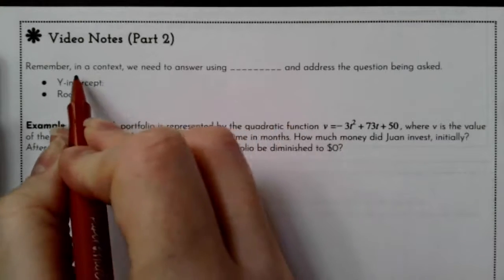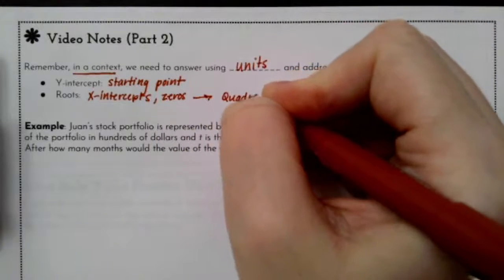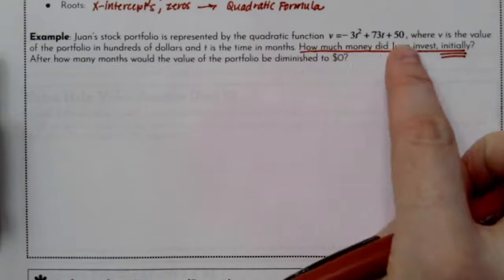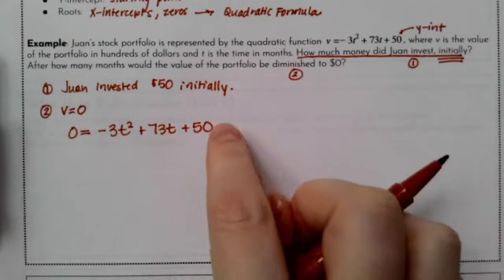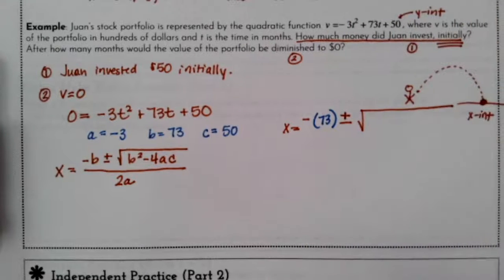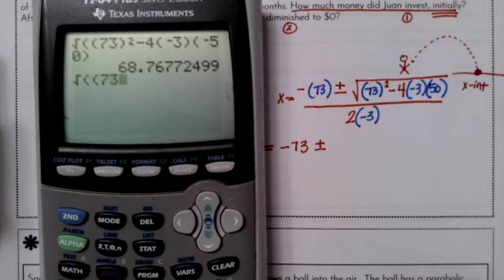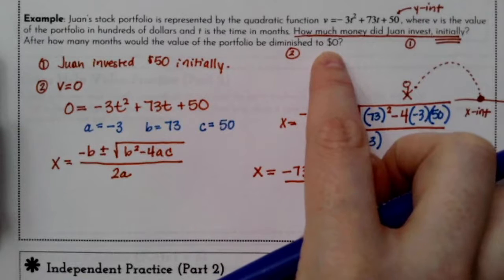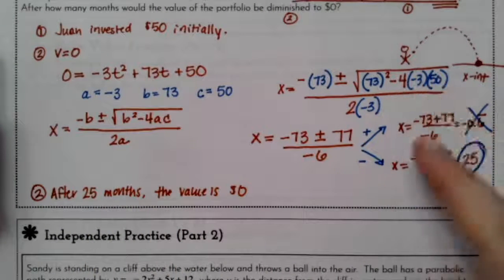Real World Quadratic Formula Example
LT 5.3.4 - This video will go through how to solve a real world problem involving quadratic equations using the Quadratic Formula.